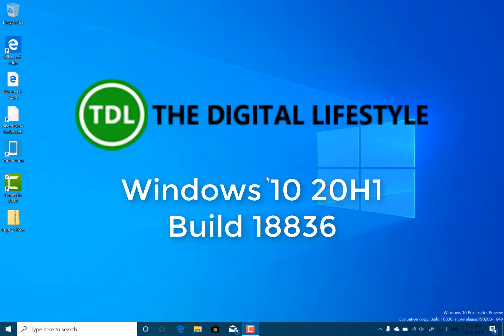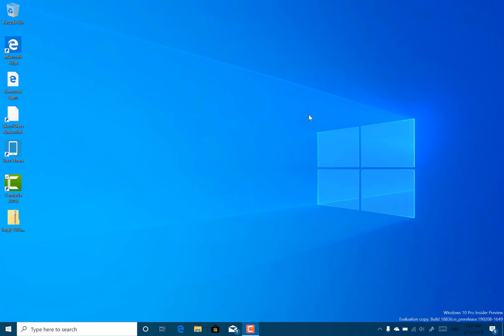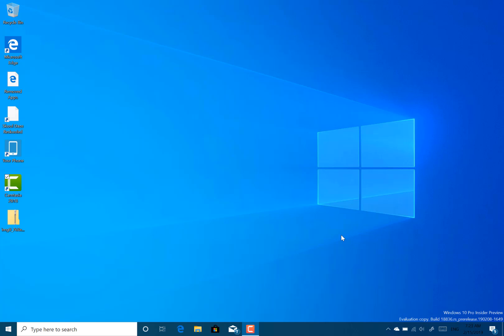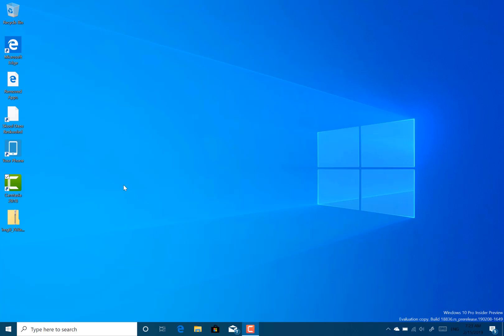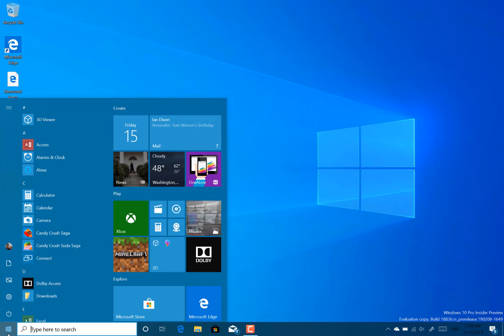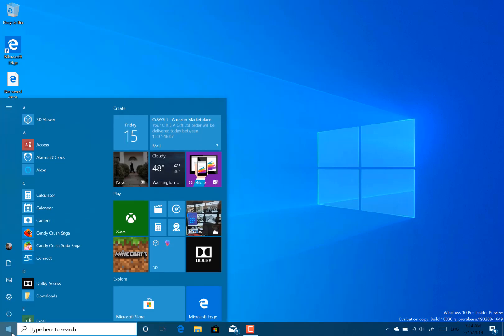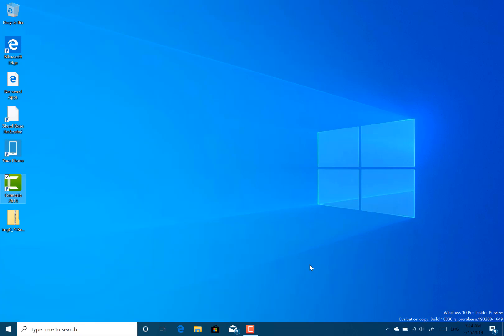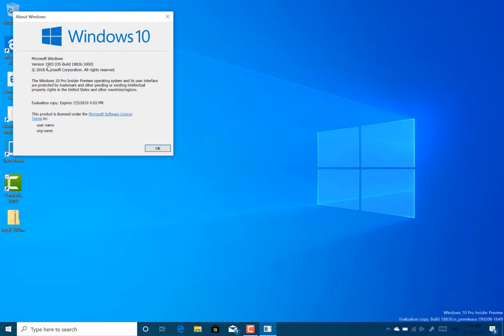Hands on with Windows 10 20H1 Build 18836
Welcome to my first hands on video with a 20H1 build of Windows 10. 20H1 is due the first half of 2020 so it was surprise to get a build this early. Going forward Fast Ring will switch to 19H2 once 19H1 is complete and Skip Ahead will stay on 20H1.
Despite this being a development build for next year there are no new features, just minor fixes. Microsoft will start adding the new features soon; it is going to be interesting to see why Microsoft need the extra development time for 20H1 and what the new features will be.
Here is my hands on video with the new build: